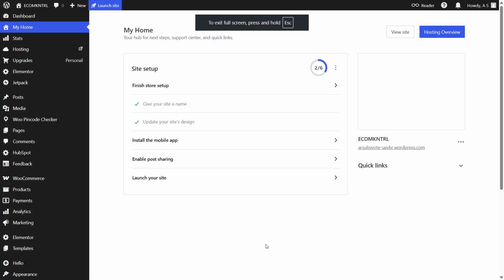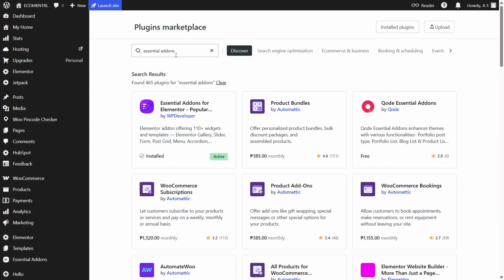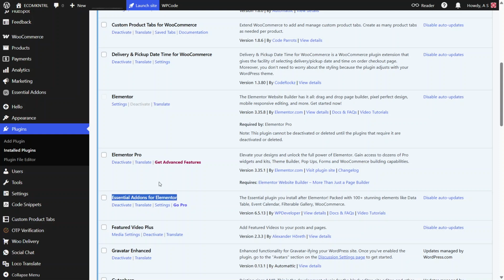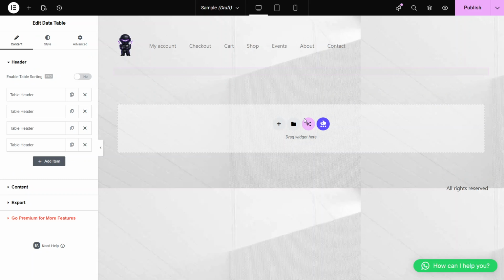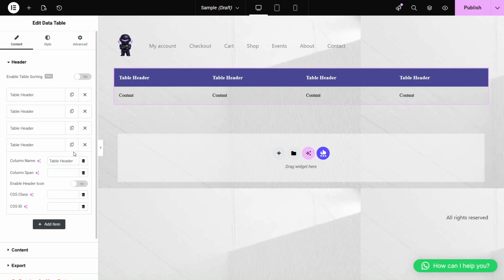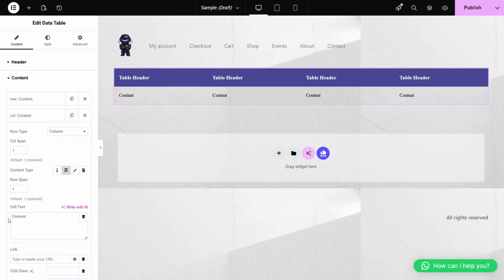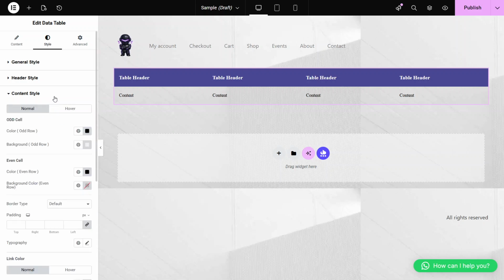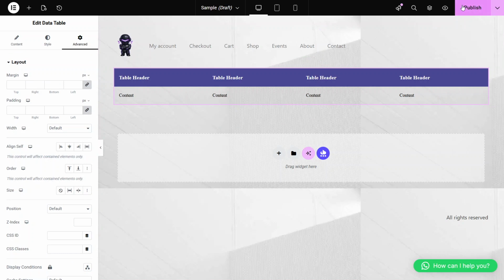How to Add a Table in Elementor (2026) | Step-by-Step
Learning how to add a table in Elementor is simpler than most tutorials make it seem. In this video, you'll learn exactly how to insert and customize a table inside Elementor using the most current method available. We cover both the native widget approach and the best free plugin option if you need more control over your table layout. You'll see how to add rows, columns, headers, and style your table to match your site design without touching any code. This is the updated method that works with the latest version of Elementor. Whether you're building a pricing table, comparison chart, or data table, this guide has you covered. Watch the full walkthrough and get your table live today.